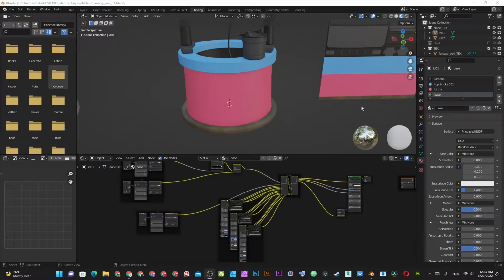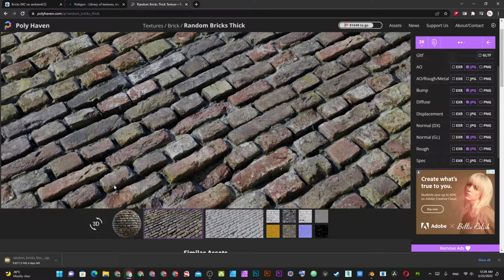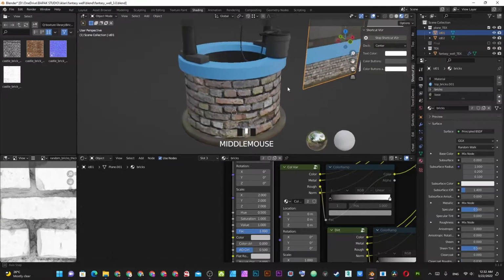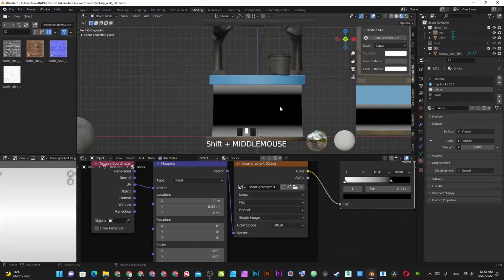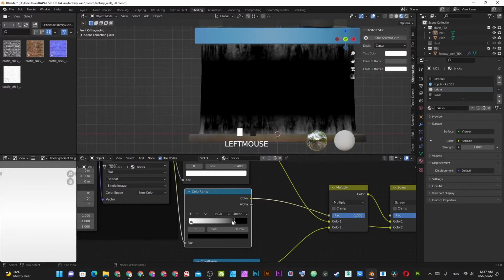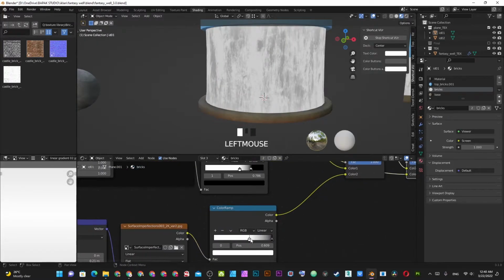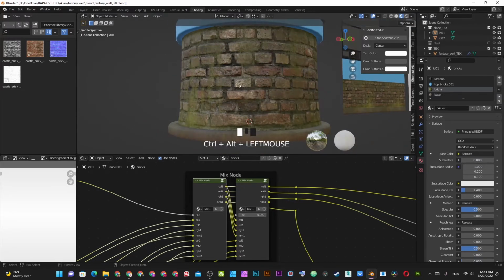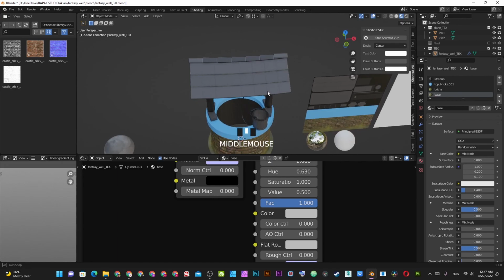How to Texture in Blender 3.X Efficiently (Part 3)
Hey everyone! So in this tutorial, i will be sharing with you guys my texturing method.

I invented this method because I want to get the same texturing feelings in Blender as texturing in Substance Painter.

I hope this video will help you out in your texturing career.